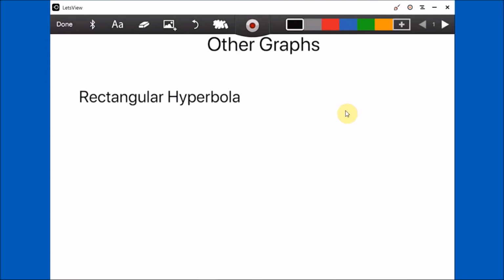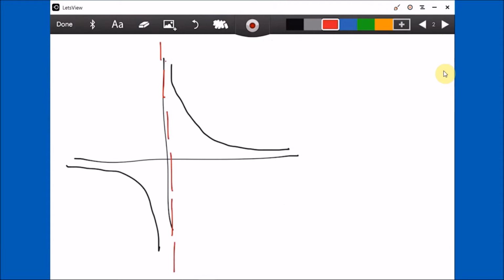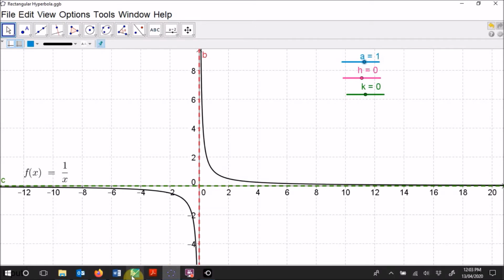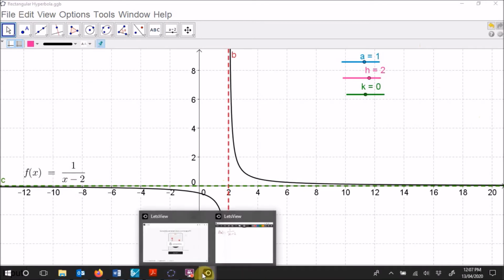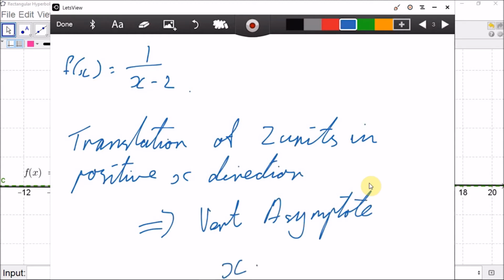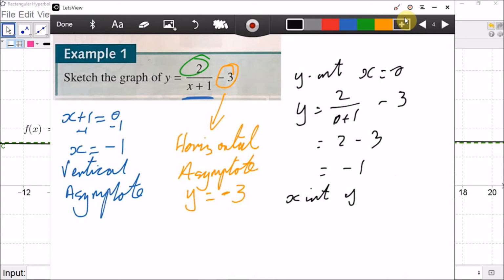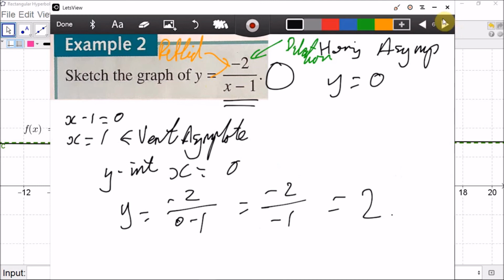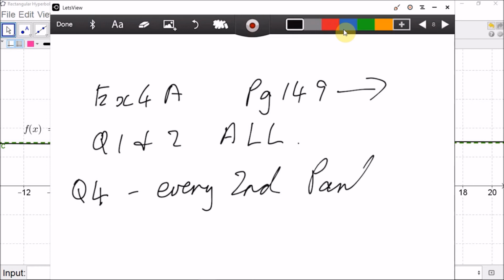Other Graphs - Rectangular Hyperbola 4A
Recognise the equation of a Hyperbola.
Recognise the transformations in the standard form of the Hyperbola.
Be able to find intercepts.
Be able to sketch Hyperbolae.